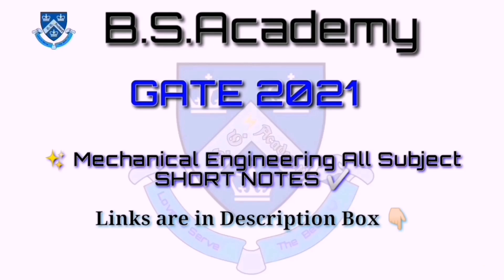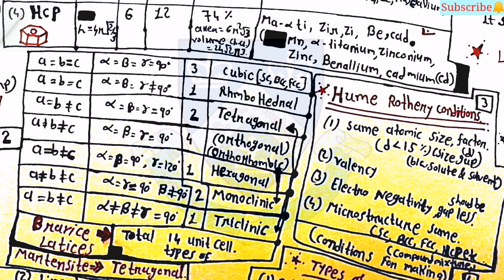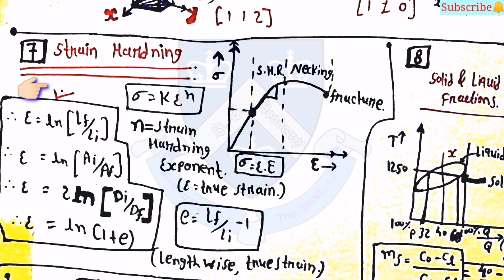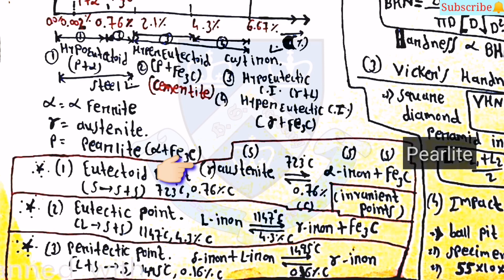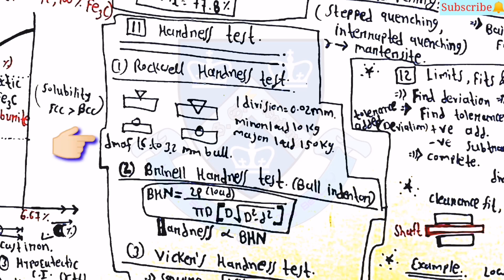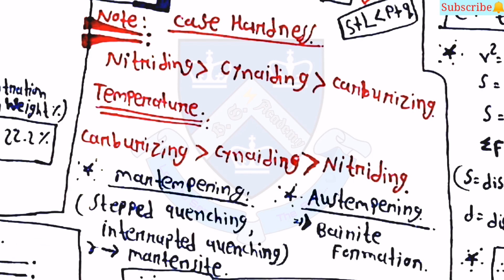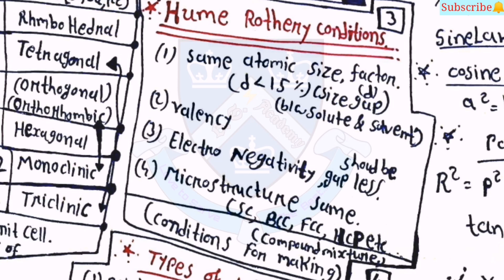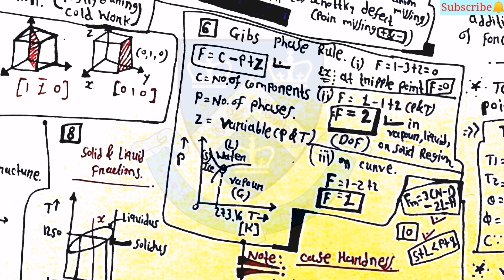Mechanical Engineering Video